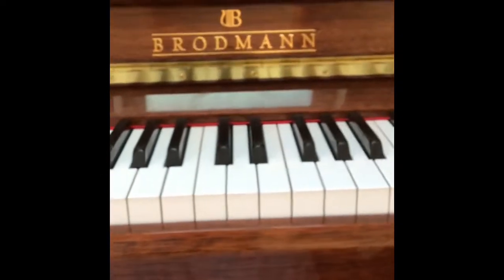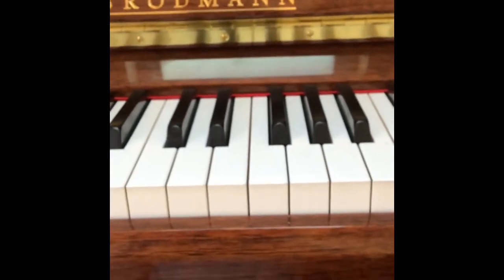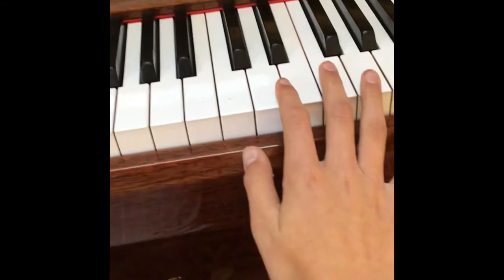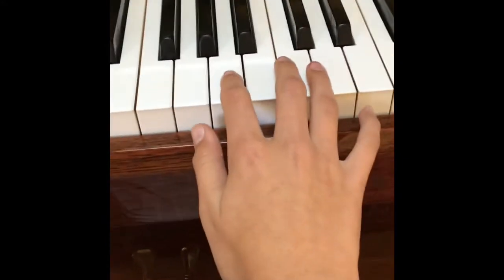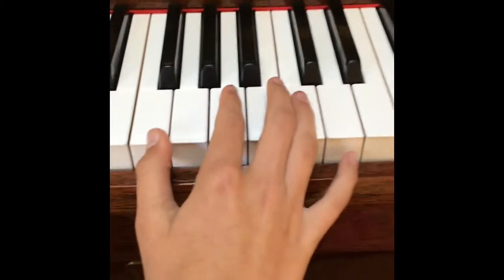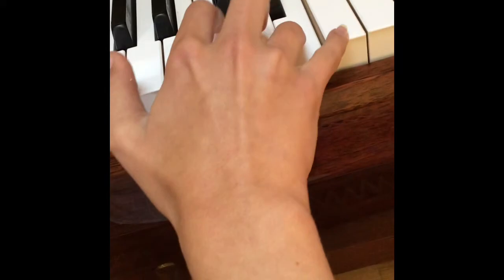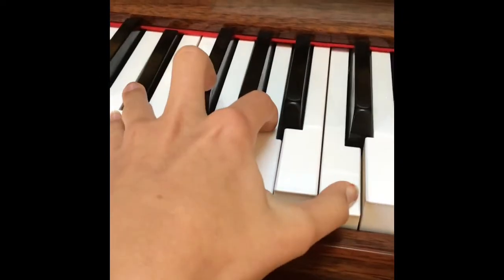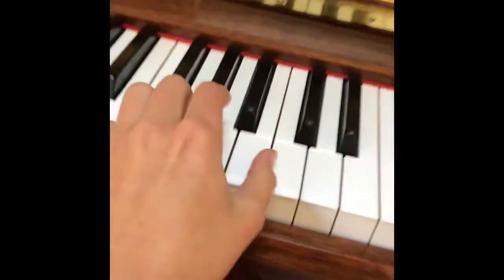How To Play The ACNH Main Theme On Piano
ACNH